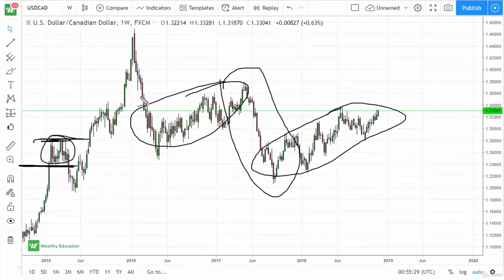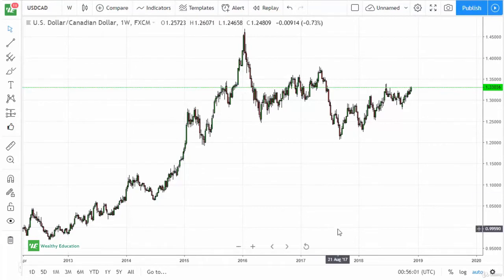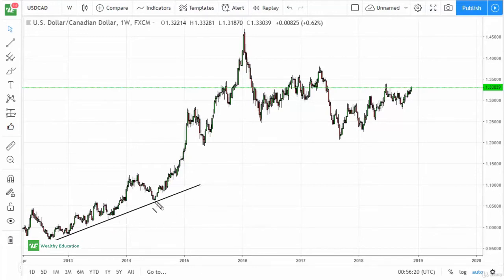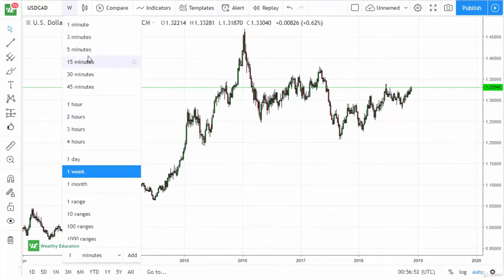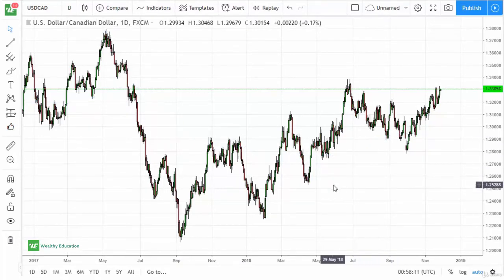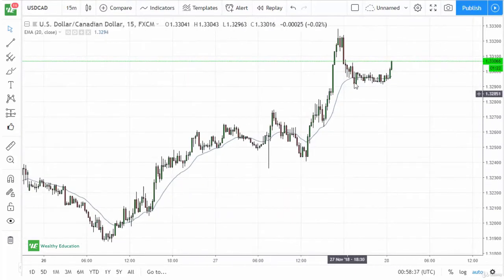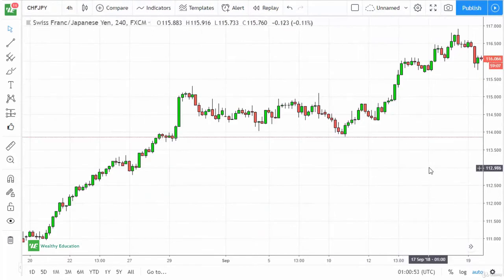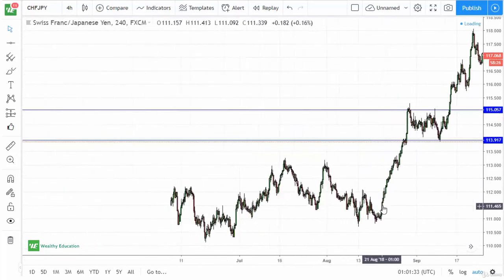Technical Analysis Chart Pattern Trading For Beginners 2021-Understanding Different Types of Trading